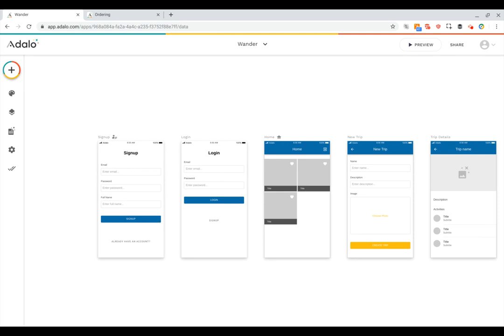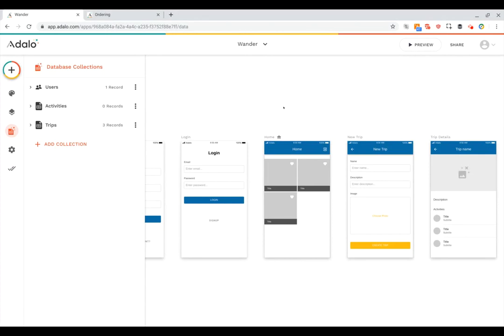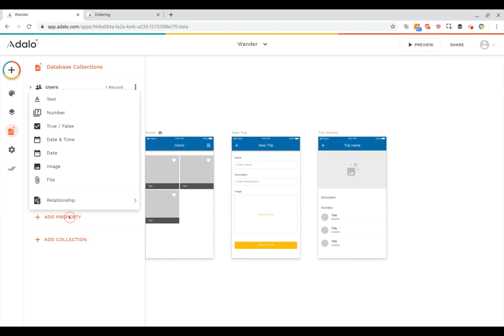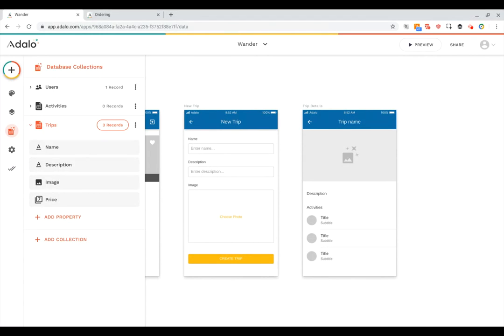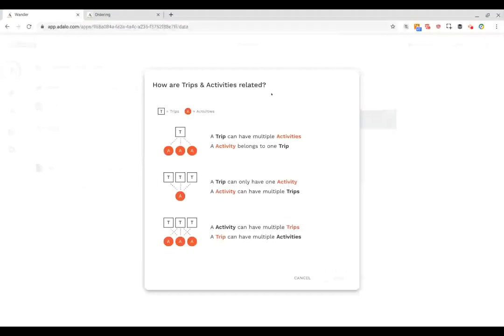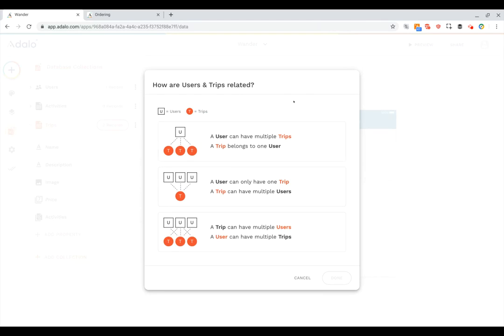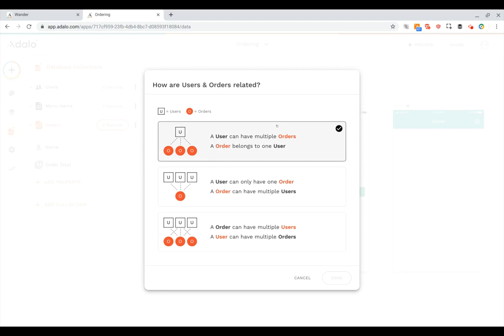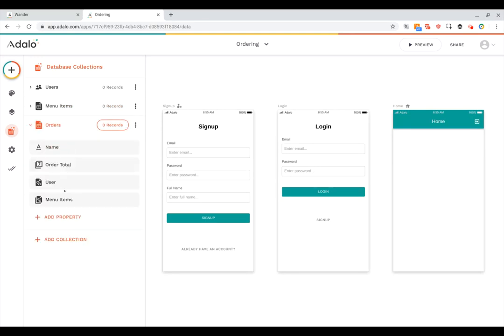Designing your No-Code Database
Setting up your database correctly is the key to displaying your data correctly as you're making your no-code app. Watch this quick overview of designing a database & understanding the basics to make all types of applications.